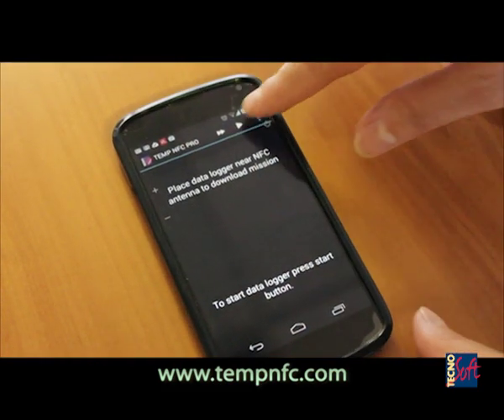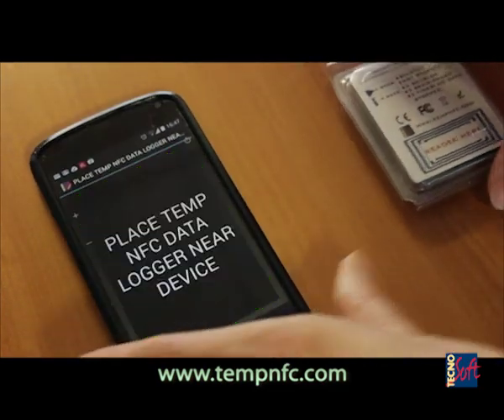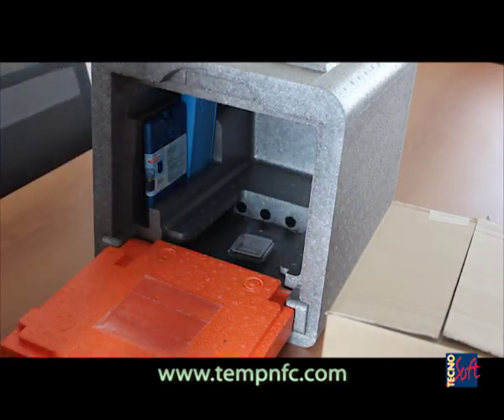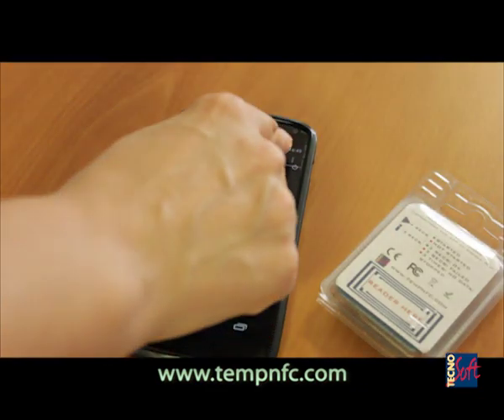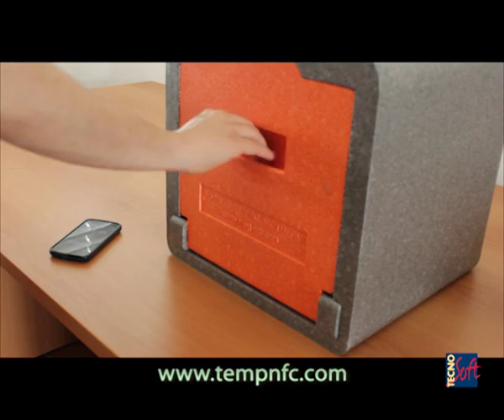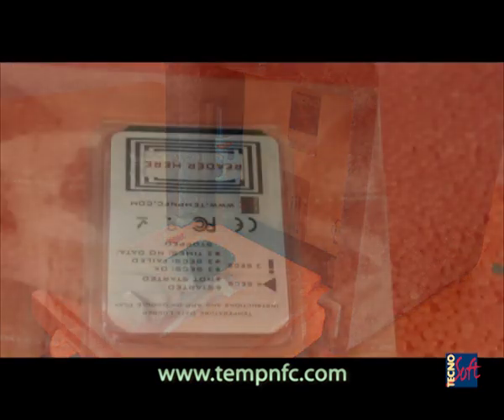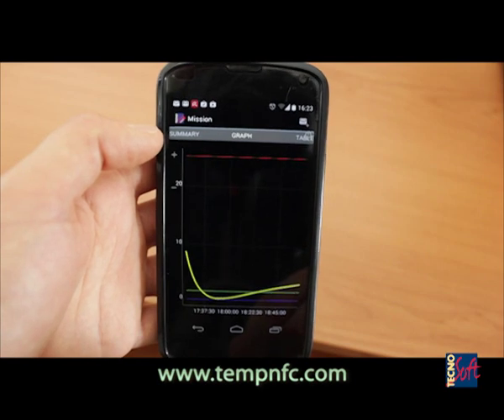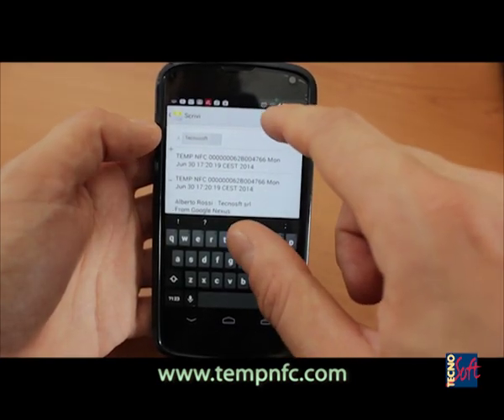TempNFC: a new way of monitoring temperature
TempNFC system: how it works in a standard transport process.

There are different versions of the TempNFC App:
- Lite (free): start the loggers with standard parameters, download data (no visualization), send PDF report via email
- Pro: start the loggers, create and manage programming profiles, download data, save them into the archive, see graph and data table, send PDF report via email
- Enterprise (free to download, activated only with a Cloud account): like the Pro version but with Cloud features